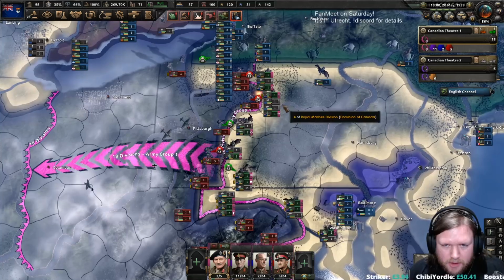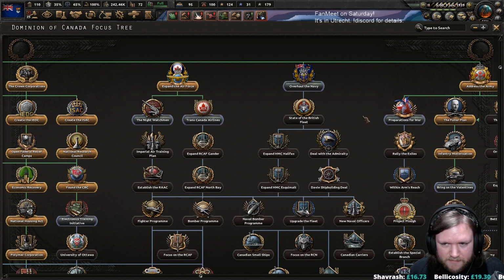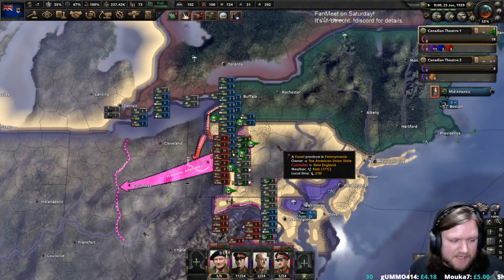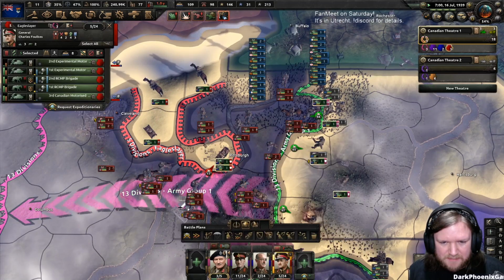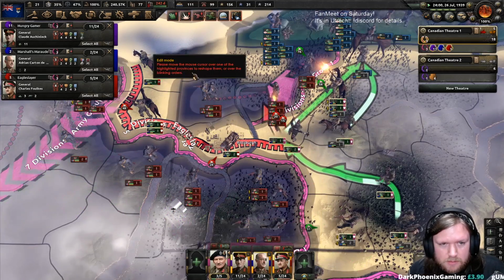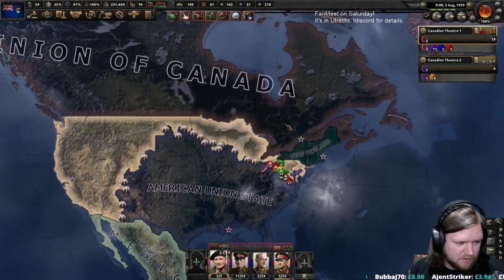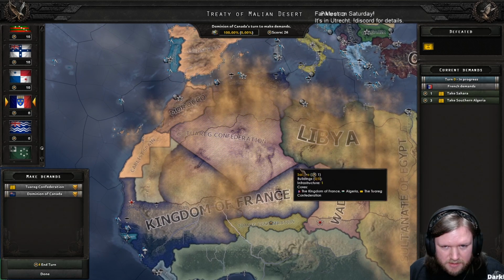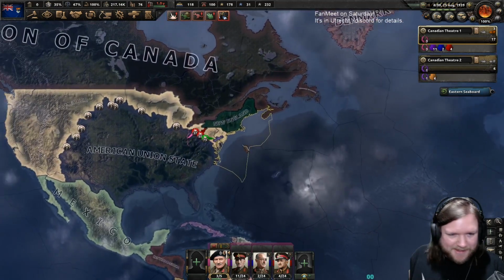Dominion of Canada | Kaiserreich | La Resistance | Hearts of Iron IV | 16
Kaiserreich mod is still in development, so as with all mods (and in-development work) bugs and other jankiness are expected. You can find the mod here;

It really helps out! Likewise, if you have any tips, critiques or advice please do comment as I'd be pleased to read them.

La Resistance DLC was given to me by Paradox at no charge.